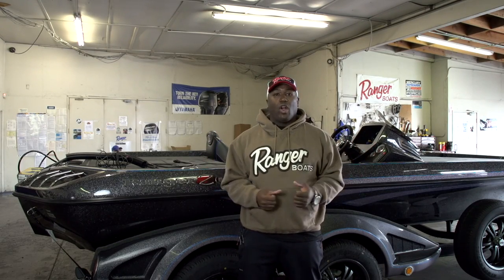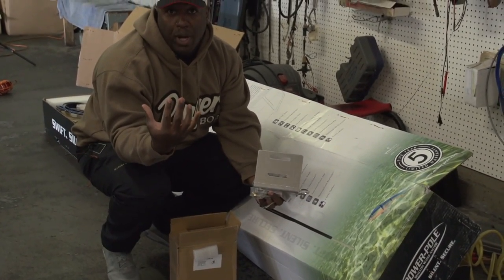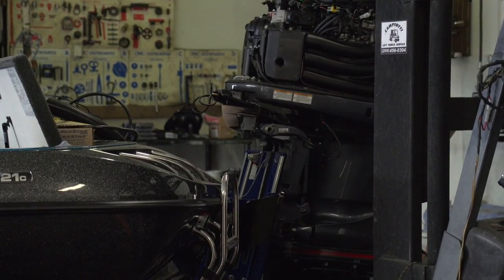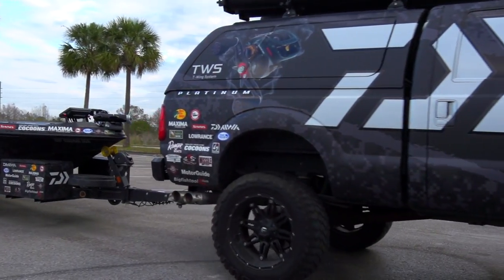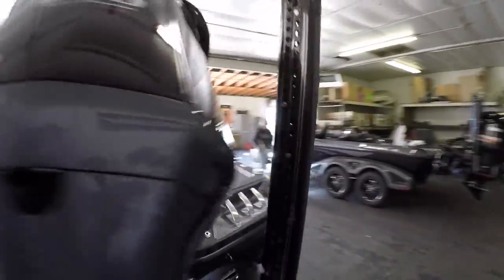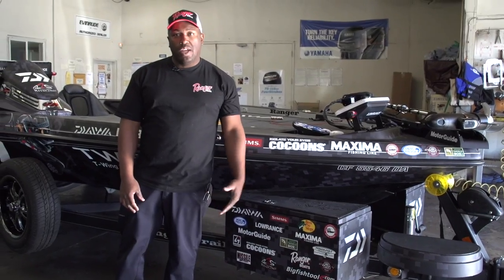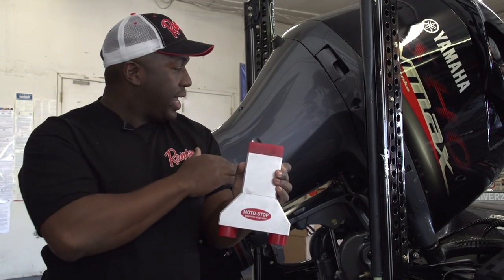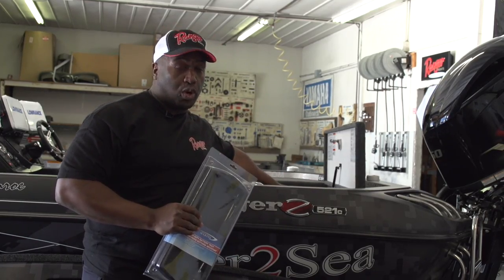How Ish Monroe Rigs His Ranger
Ish Monroe Professional Angler​ recently submitted this video showing how he likes to rig his Ranger Boats​ 521c for competition on the tournament trail. Some of the items featured are from Yamaha Outboards​, Lowrance​, MotorGuide​, and Bass Pro Shops​. Check it out and learn not just what he has on his boat, but why. Hope you enjoy!